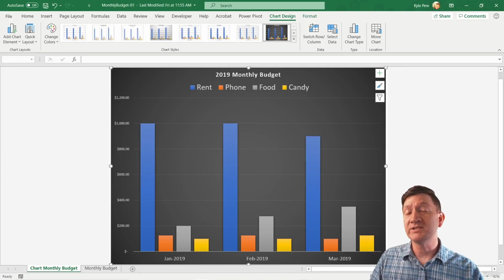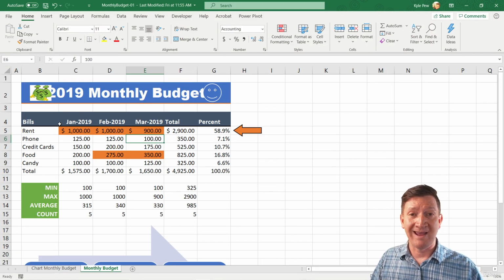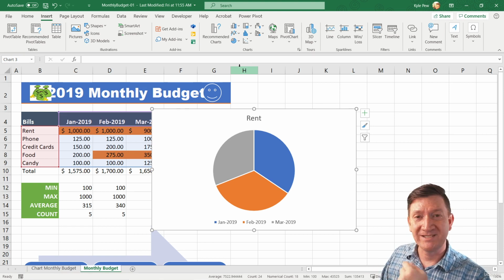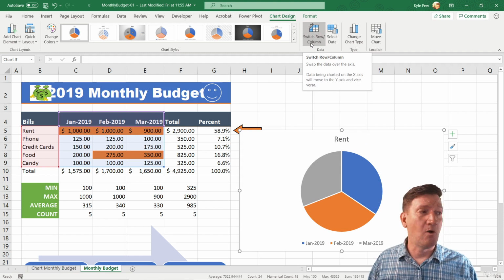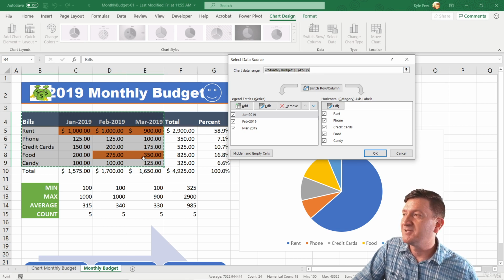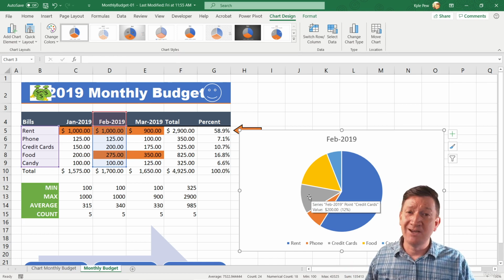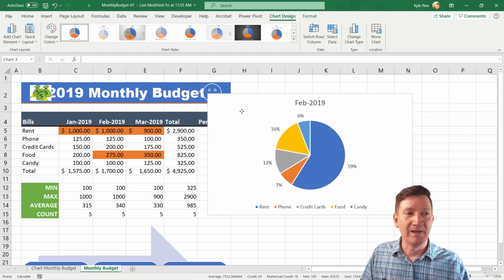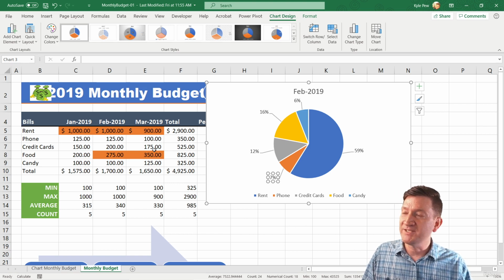Working with Excel Pie Charts - Creating Basic Charts in Excel